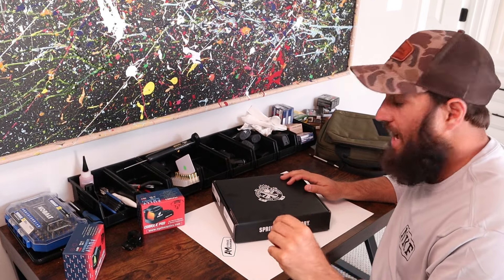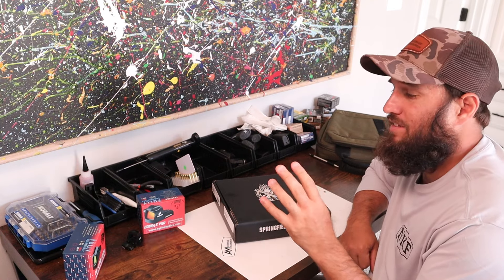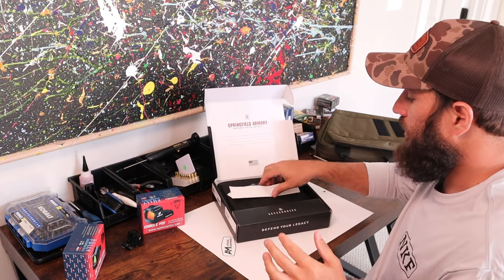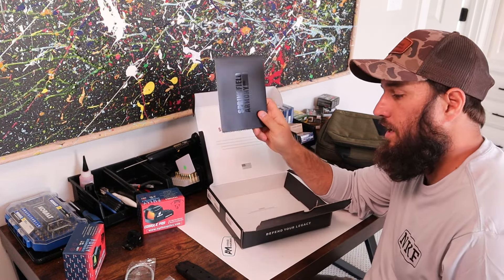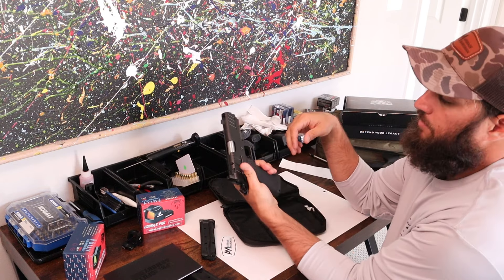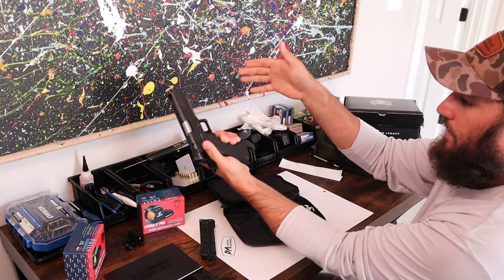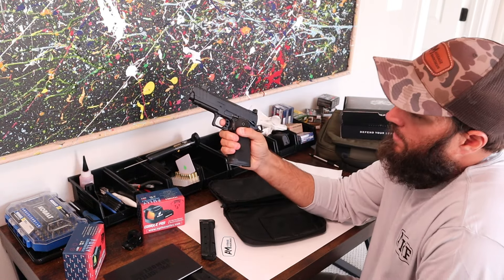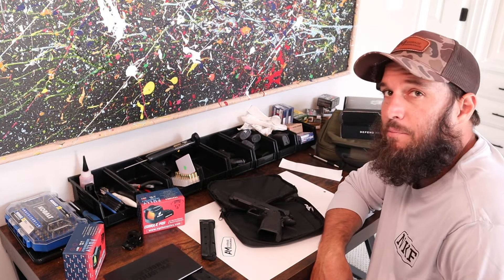Springfield Armory's New 1911 DS Prodigy 4.25 Comp AOS - Quick Unboxing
Here's a quick video unboxing the new Springfield Armory 1911 DS Prodigy 4.25" Comp.

AverageMarksman.com